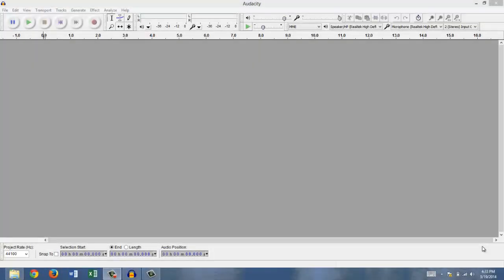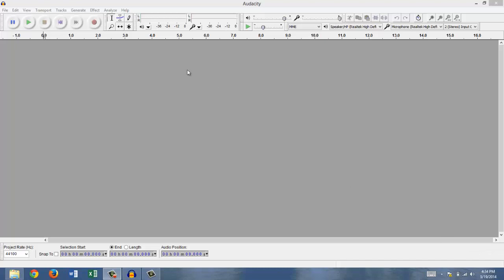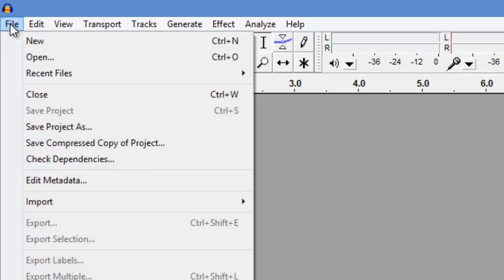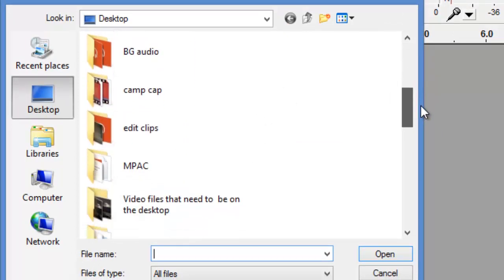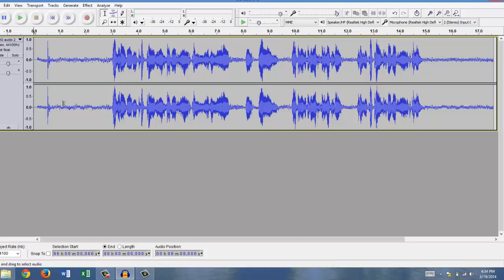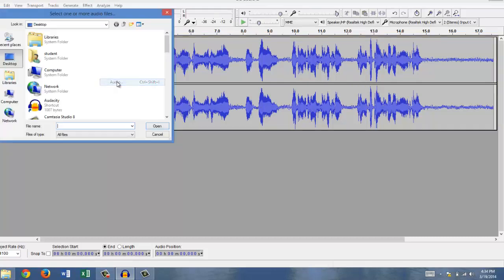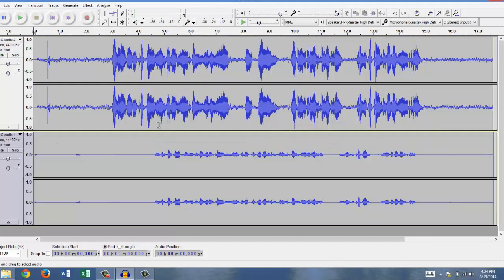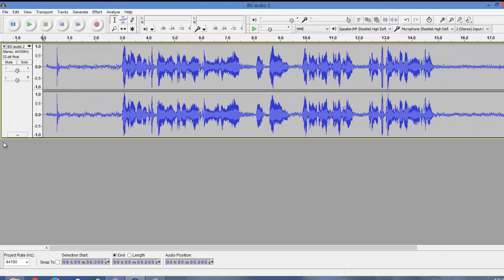Audacity - Part 2 - importing audio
A quick _how to_ on bringing prerecorded audio into the audacity audio editor